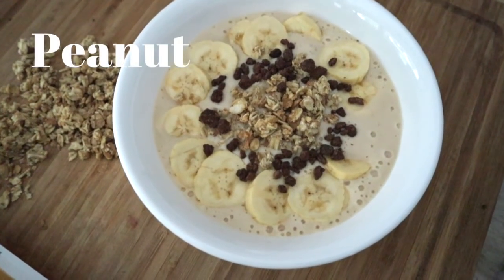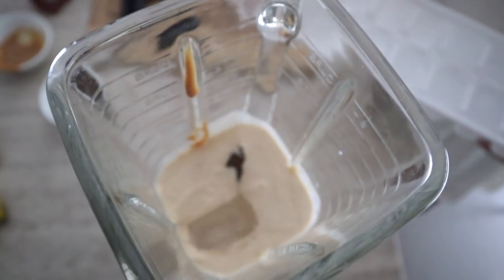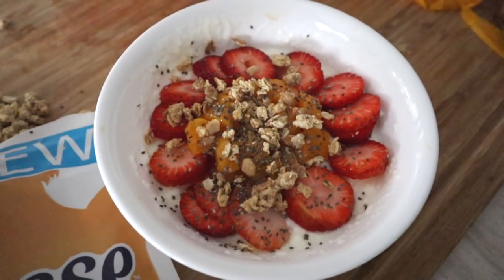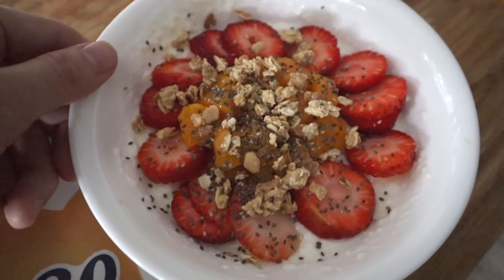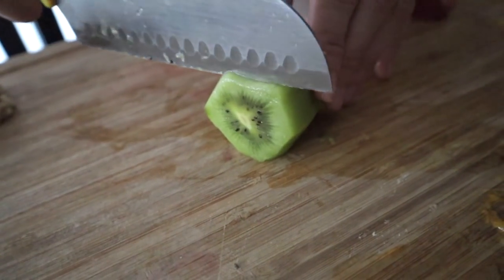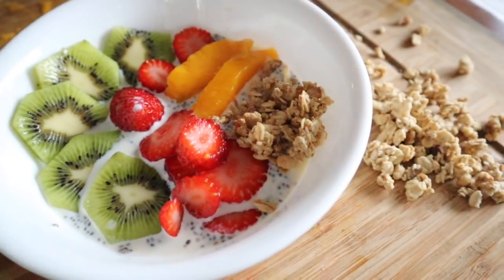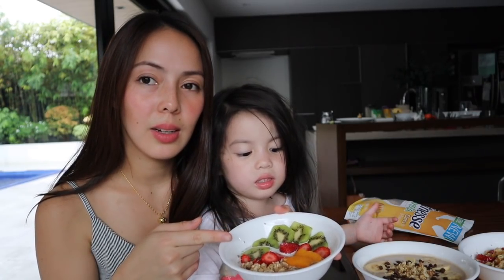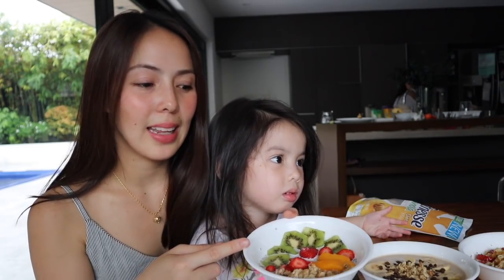EASY, HEALTHY & FUN Breakfast Bowls || Andi Manzano Reyes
Sharing with you my favorite breakfast bowls that i eat almost everyday. It's so easy to make and fun too. This keeps me energized all throughout the day. -- The key ingredient Fitnesse Granola!

Shot and edited by me.